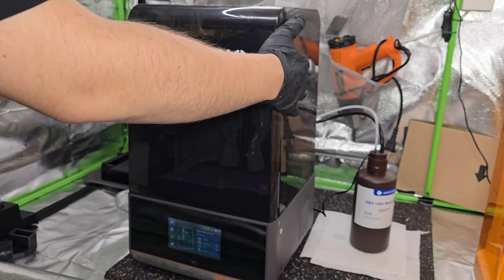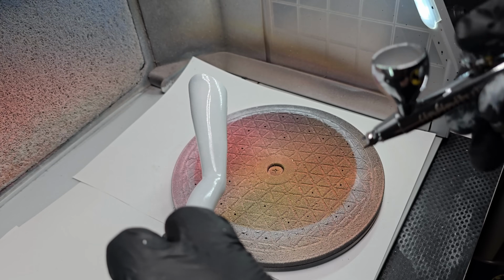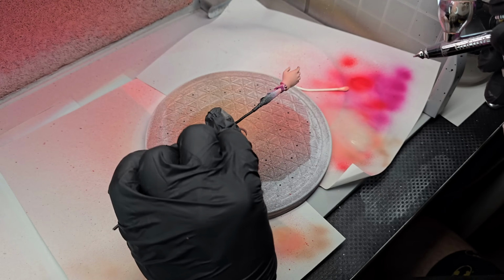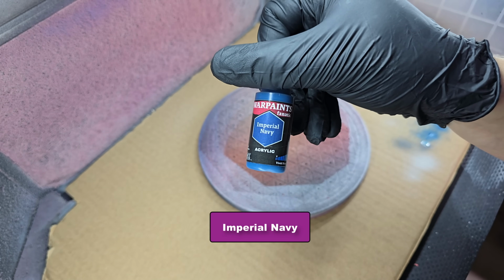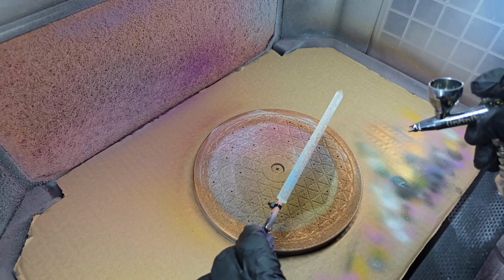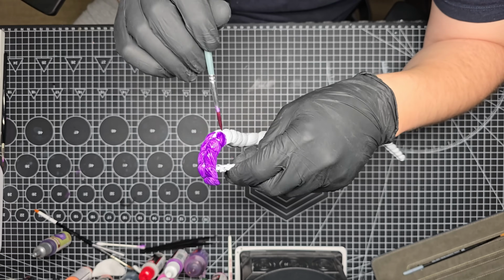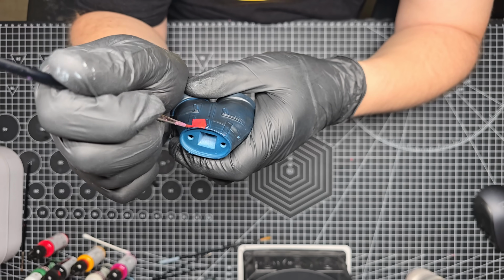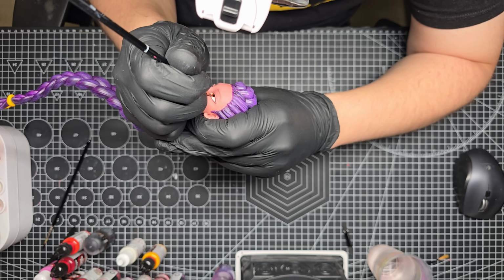How to Paint Anime Skin Tones | Rumi - KPop Demon Hunters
Hey guys 😃 in this video I 3D printed and painted Rumi from KPop Demon Hunters 🎤🔥

This time I wanted to show you how to paint smooth anime style skin tones step by step, from 3D printing and sanding all the way to airbrushing, shading, and final detailing.

I’ll go over two versions of the model, the naughty and the nice version, made by Aarome_Art and GiblyCreations, and explain the difference between cel shading and soft natural tones, plus why I prefer one of them.

If you’re into anime figures, K-Pop Demon Hunters, 3D printing, or painting tutorials, this one’s for you.

Let me know what you think of the final result in the comments 👇

⭐️ I create and paint collectible anime, Marvel, DC, Warhammer 40k and other custom 3D models for display and tabletop gaming

🛒 *Amazon Links (DE Amazon List):*

🖼️ Decals

• Decal fixer
• Decal softener
• Decal Brush

🛠️ Tools & Equipment

• Bosch Impact Drill
• Hole Set Drilling Tool
• Mini Dust Extraction Vacuum
• Multifunction Tool (Hand Drill & Sander)
• 3D Printing Superglue
• 3M Soft Sanding Sponges

🧪 Paints, Inks & Surface Prep

• Dipon Alcohol Inks
• Vallejo Black Primer
• Vallejo Gloss Varnish
• Vallejo Matt Varnish

🧼 Masking, Fillers & Cleaning Supplies
• Masking Tape
• Vallejo Liquid Mask
• Milliput (Epoxy Putty)
• AK Tools Elastic Putty
• Isopropanol 99.9%, 5L

🎨 Painting Accessories
• Wet Palette, XL
• Airbrush Extraction Booth
• Ink Pen

🧤 General Workshop Accessories
• Bamboo Sticks
• Clear Plastic Stand Holder
• Nitrile Gloves (Black)
• Magnifying Glasses

📚 *Chapters:*

0:00 - 2:30 - Intro and Color List
2:31 - 4:35 - 3D Printing and Procedure
4:36 - 10:37 - Painting Skin Tones
10:38 - 25:06 - Painting the rest of the Model
25:07 - 29:57 - Painting the Head
29:58 - 30:41 - Varnishing the Model
30:42 - 32:56 - Final Result and Outro

🔹 *Material:* High-quality ABS-Like Pro resin
🔹 *Build details:* Extremely precise 3D print – even the tiniest wrinkles on the face are visible! The resin provides both strength and flexibility, making the figure ideal for collectors, tabletop use, or display.

We do not accept any liability for any loss or damage which is incurred from you acting or not acting as a result of watching any of my publications. You acknowledge that you use the information I provide at your own risk. Do your own research.

Product prices and availability are accurate as of the date/time indicated and are subject to change. Any price and availability information displayed on [relevant Amazon Site(s), as applicable] at the time of purchase will apply to the purchase of this product.